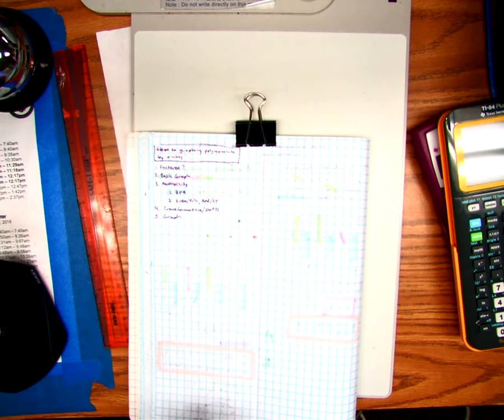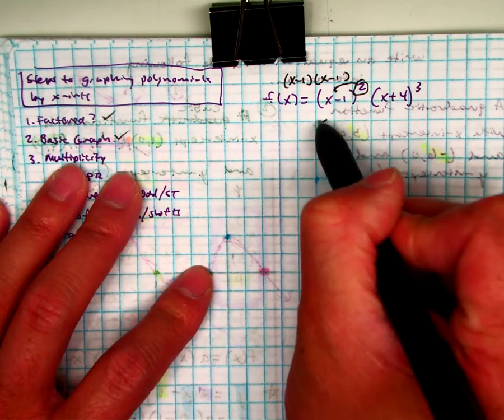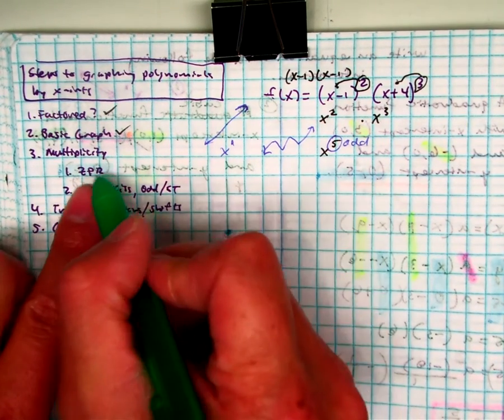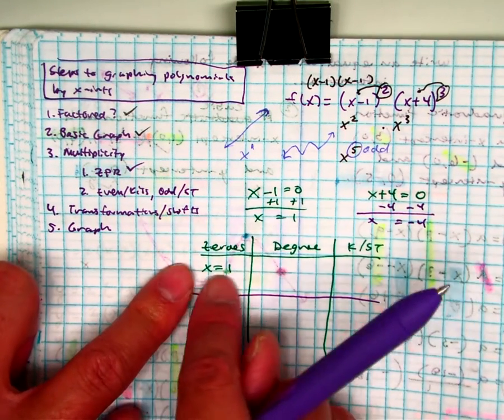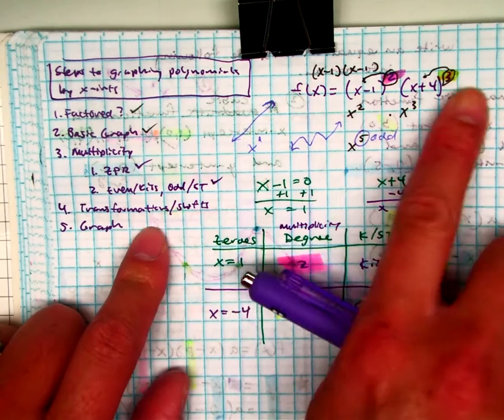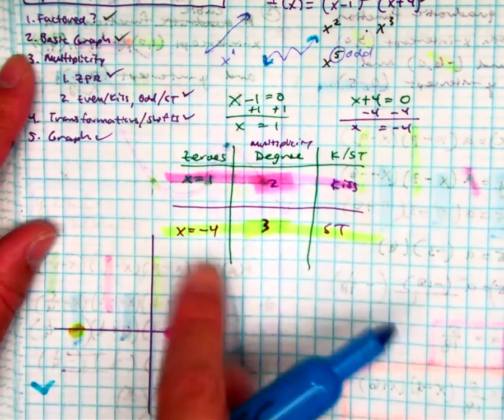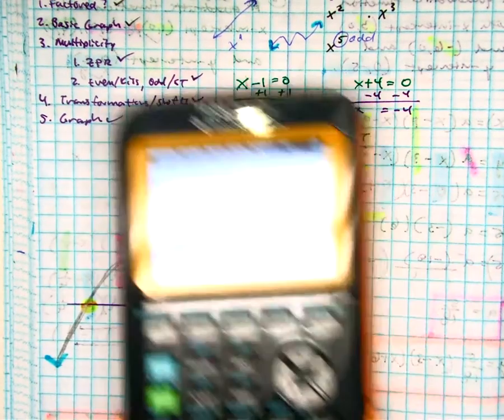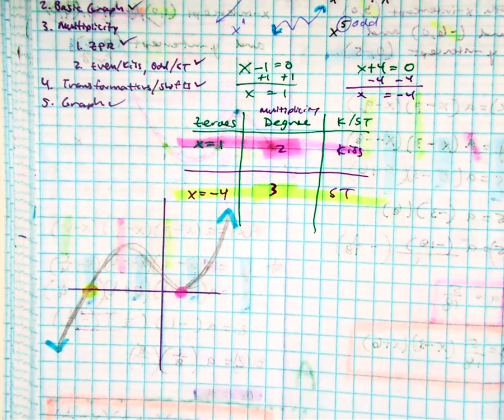graph multiplicity ex A